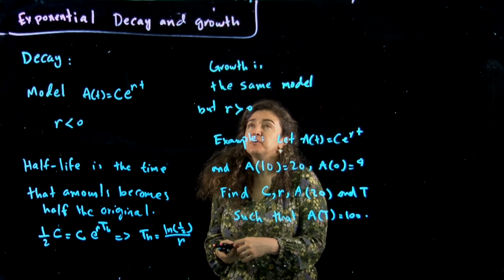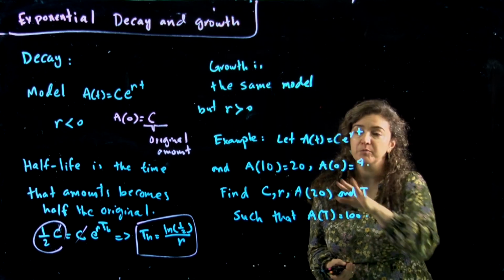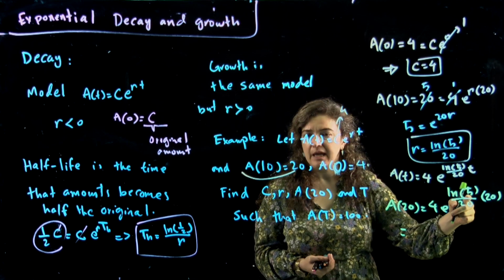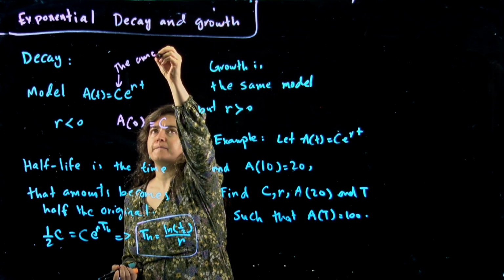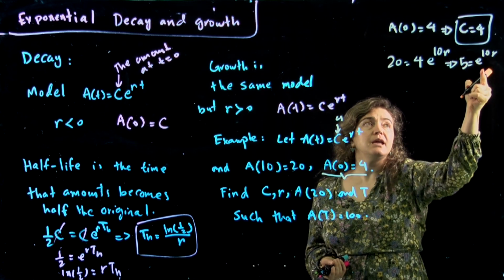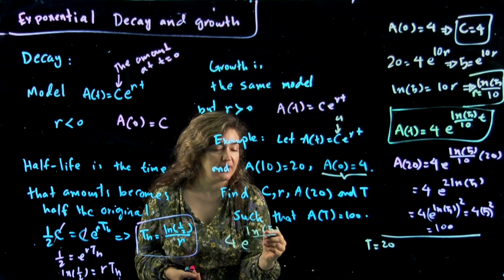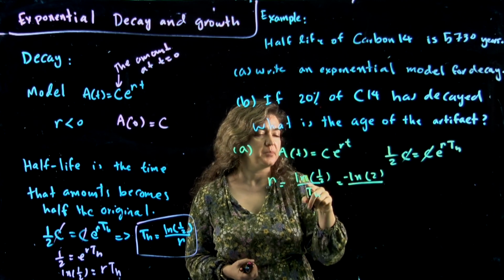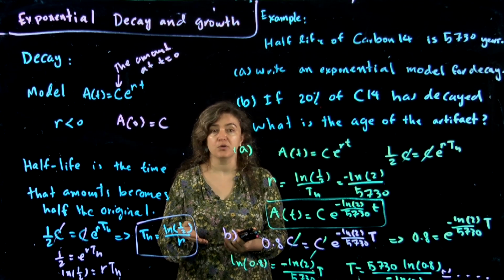Exponential Decay and Growth 1